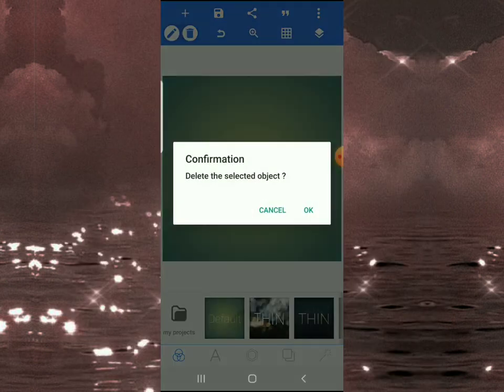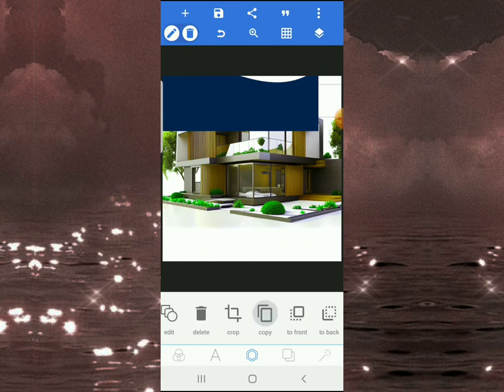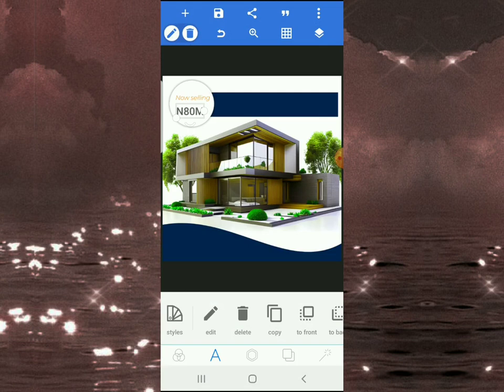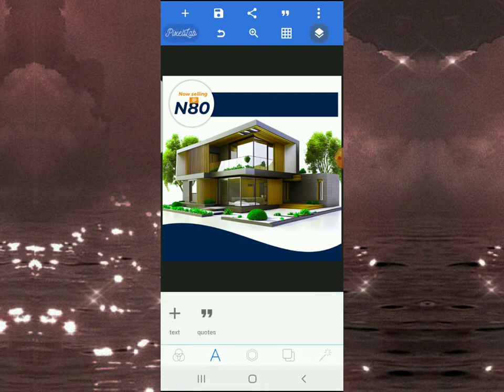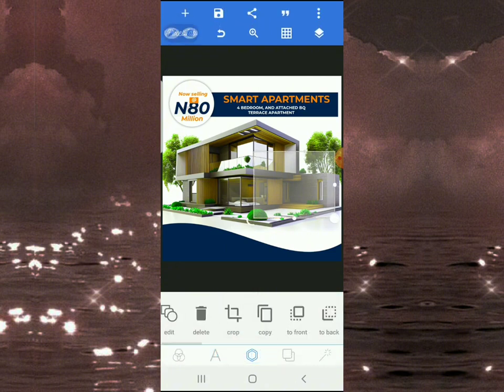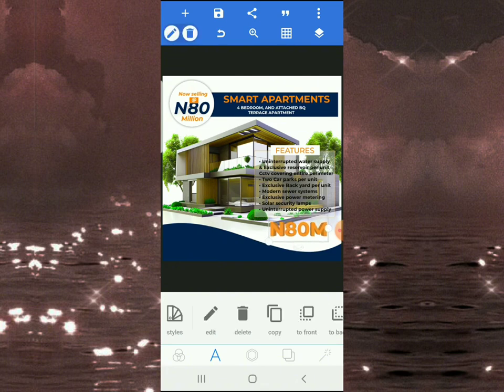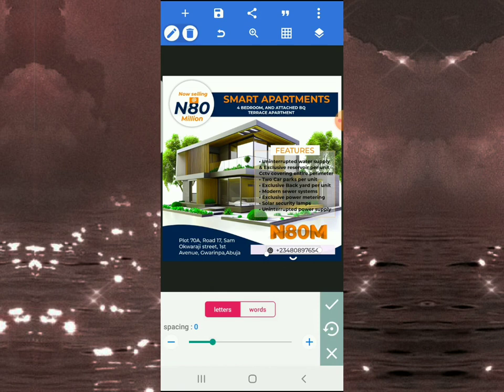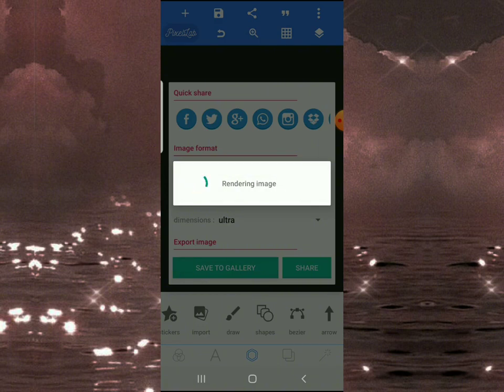How to Design professional Real Estate Flyers in PixelLab | Easy Tutorial for Android Users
Learn how to create stunning real estate flyers using the PixelLab app on your Android phone with this step-by-step tutorial!

Whether you're a real estate agent, a property manager, or simply want to advertise your home, this video will guide you through the process.

Discover essential design tips, layout ideas, and customization options to make your flyers stand out.

From adding photos to choosing fonts and colors, we'll cover everything you need to know to create professional-looking flyers that attract attention. Start designing your dream real estate flyers today! RealEstateFlyers PixelLabTutorial AndroidDesign DIYFlyers GraphicDesign"